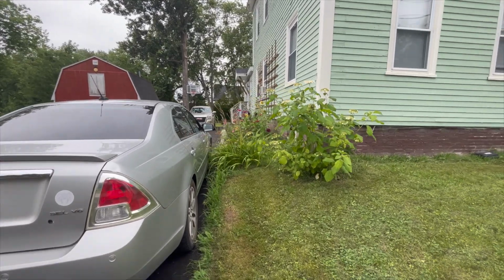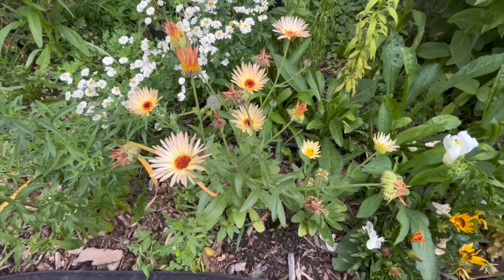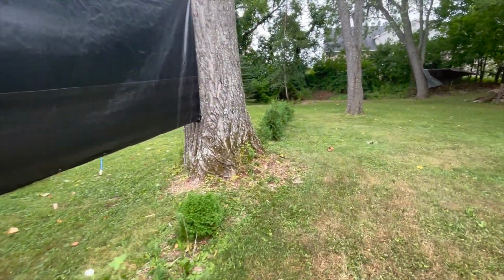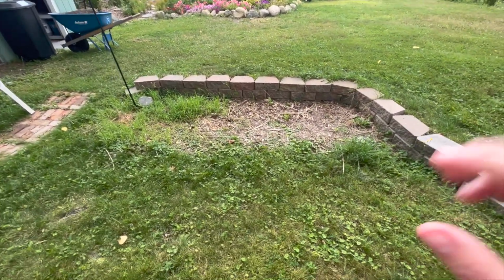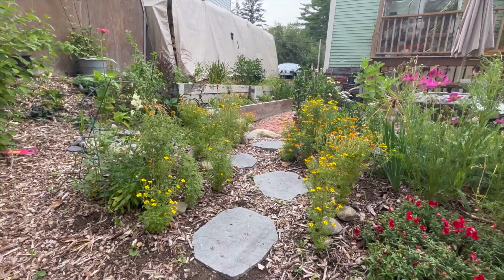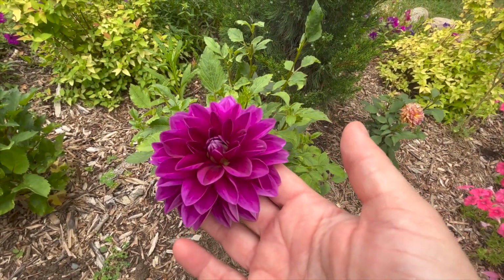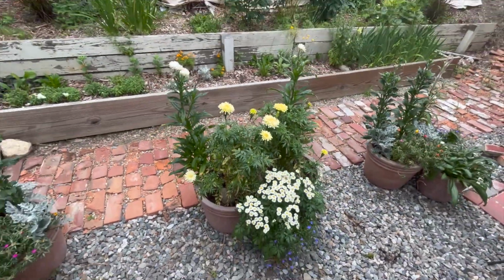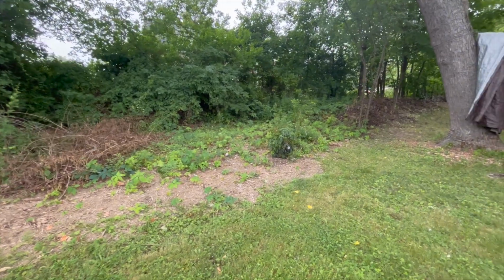2022 August Garden Tour - zone 5a/5b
Summer heated up and dried out in Maine. We've been in a drought status this summer, whew!